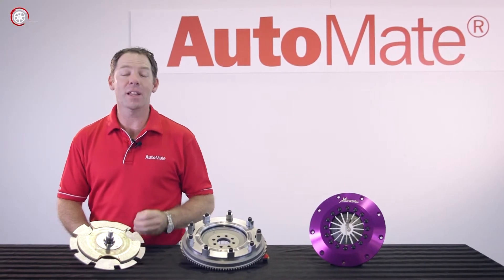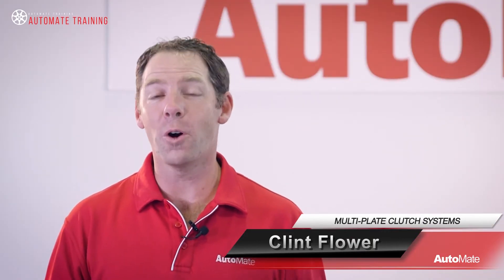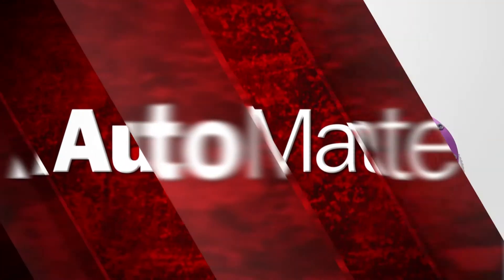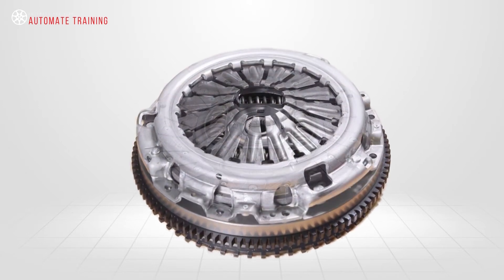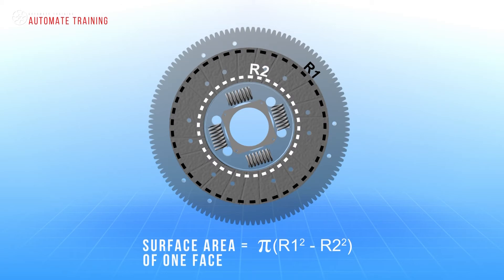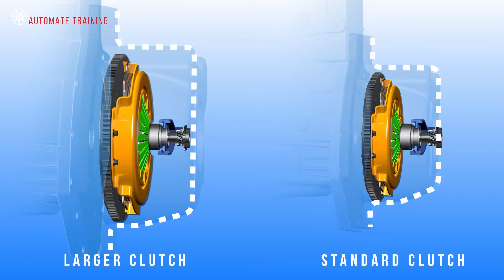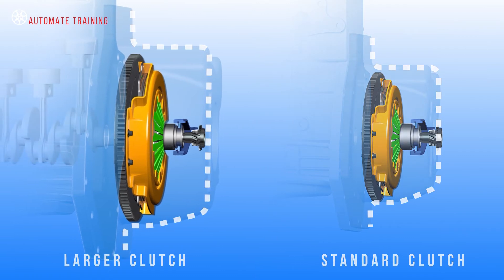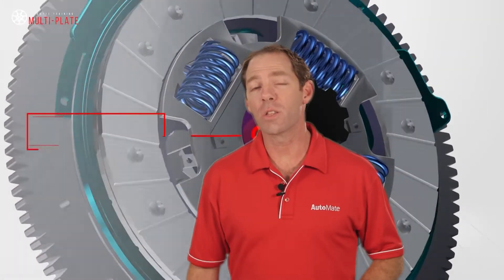Multiplate Clutch Systems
A multi-plate clutch system uses multiple driven and drive plates to offer increased torque handling capacity when compared to a similarly sized single plate clutch. Multi-plate clutches are becoming more popular with vehicle manufactures as engine bays become smaller yet engines increase in power. An understanding of conventional and multi-plate designs is required knowledge before the operation of DSG or twin clutch transmissions can be understood.

Expand your Automotive skills with AutoMate Training - visit us for full access to this training module and hundreds more.